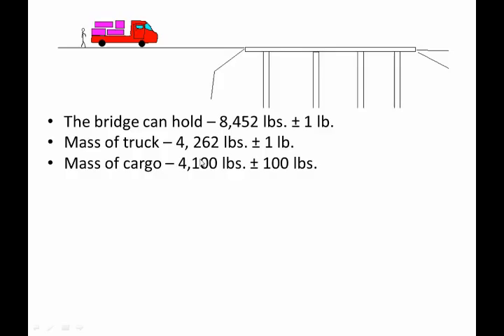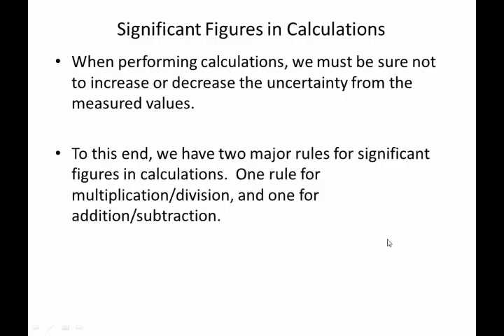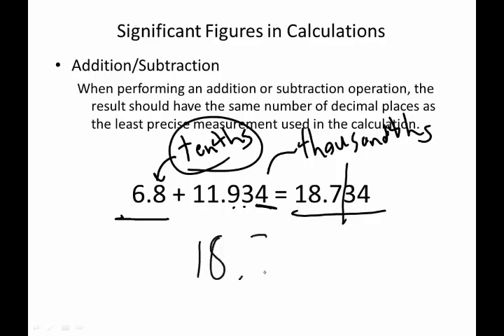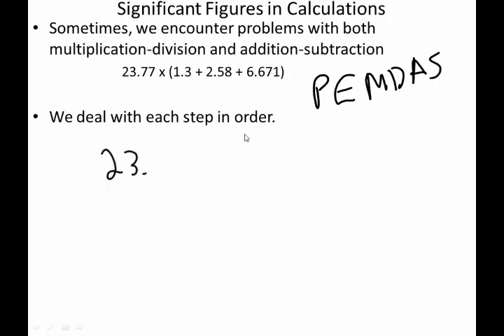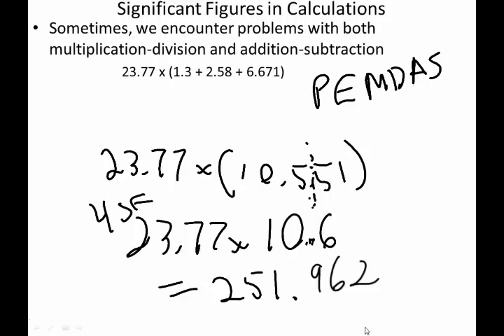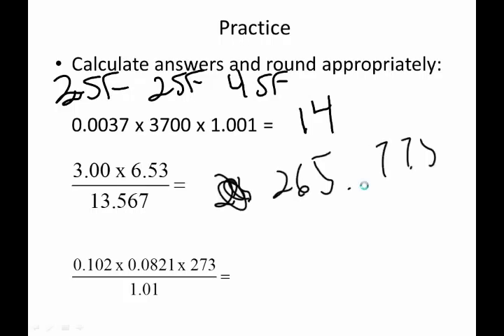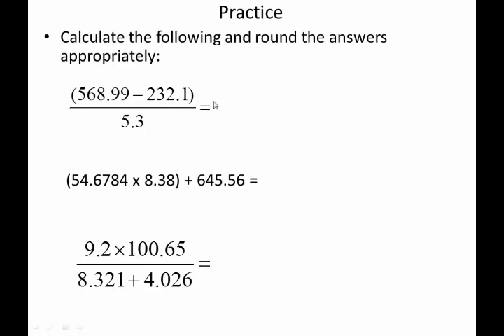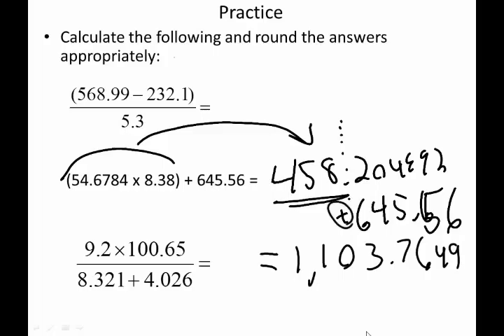Chapter 2 Significant Figures in Calculations (Section 2.5)